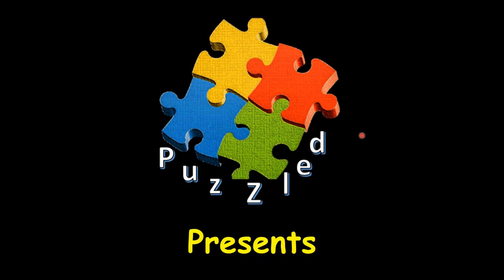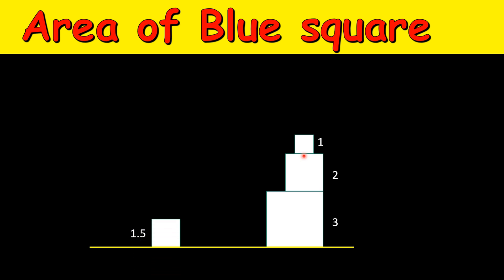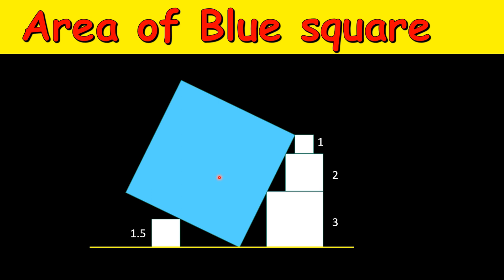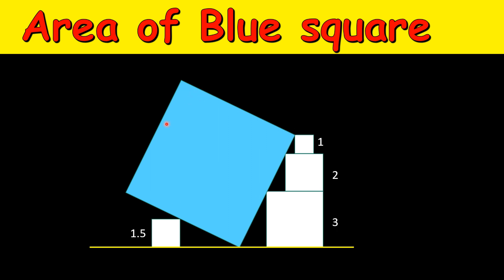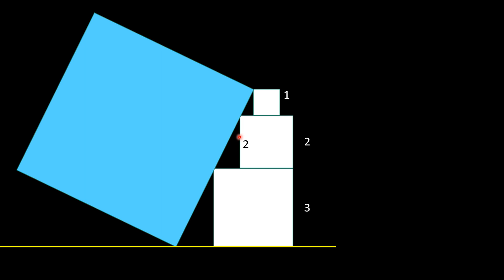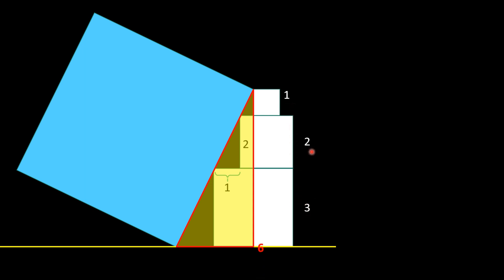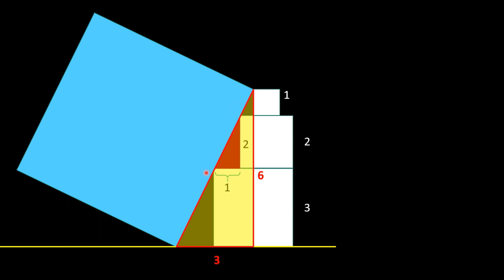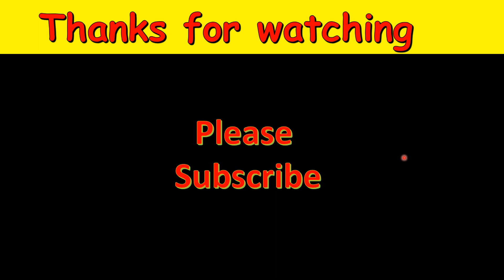What is the area of the tilted square? | Area of blue square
Can you find the area of the tilted square. Please share in the comments section, how long you took to solve it.